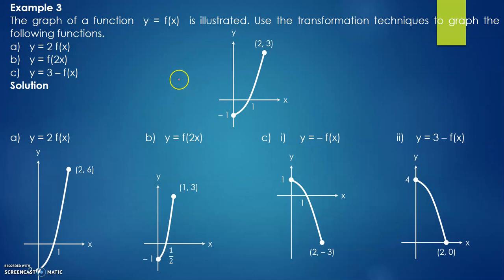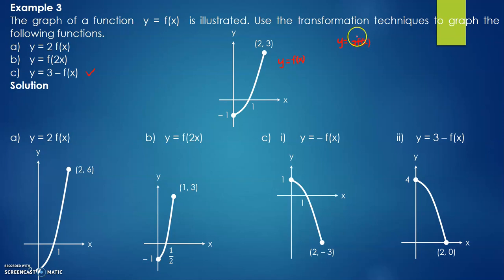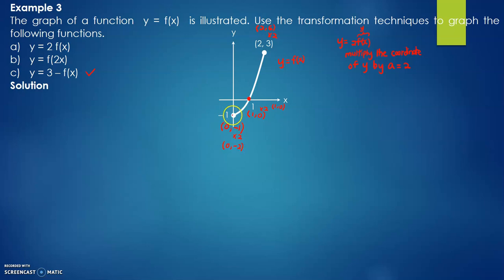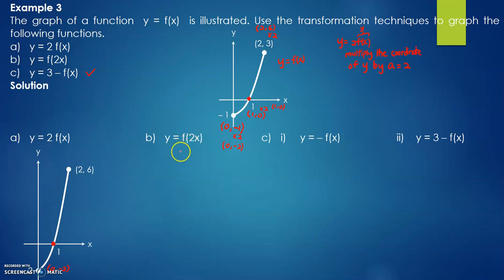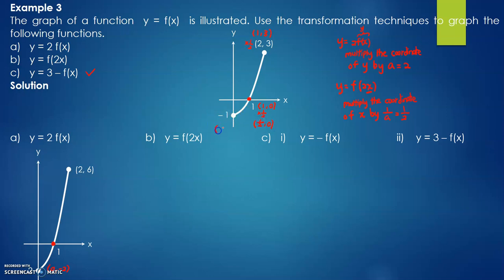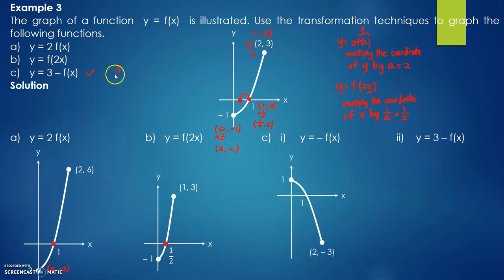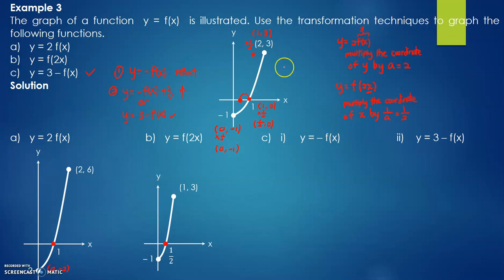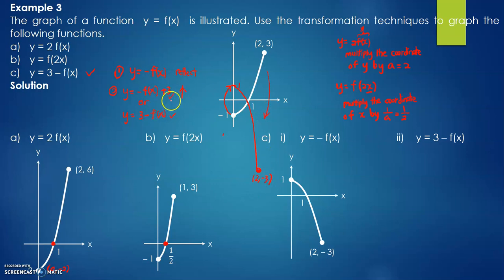45th video: MAT133 - Transformation of Graph - Example 3